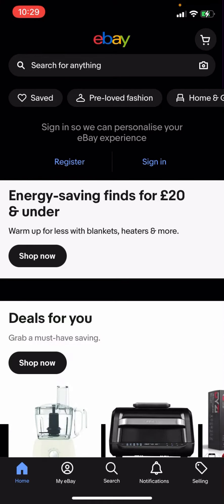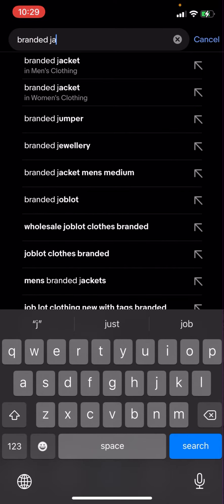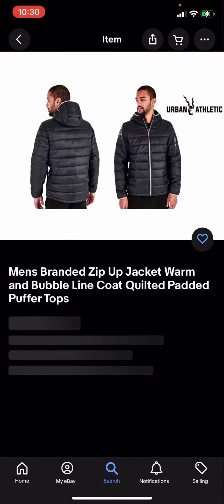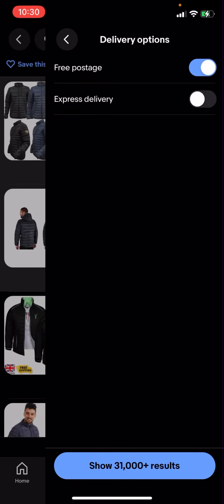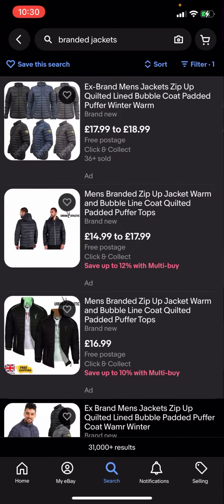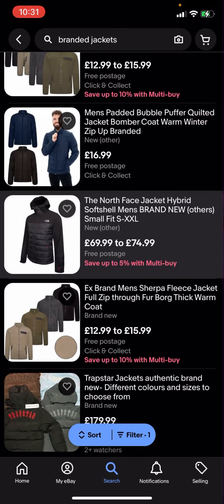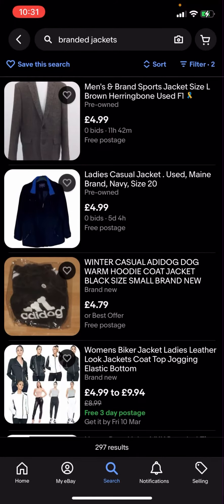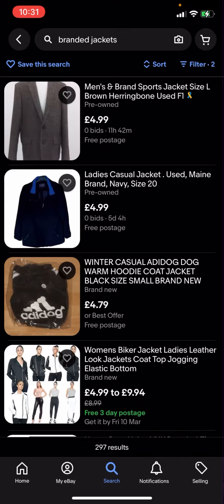How To Get FREE Postage For DANTELYN Dress Shop Jackets On eBay